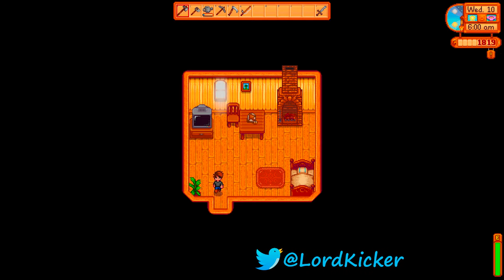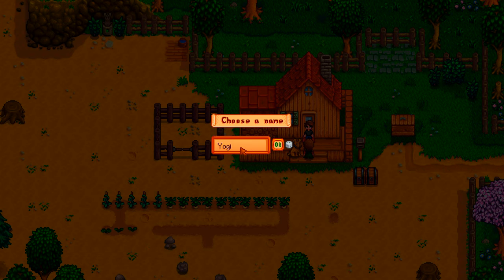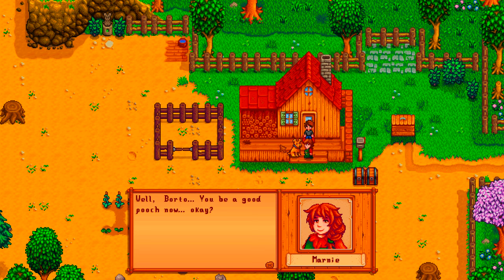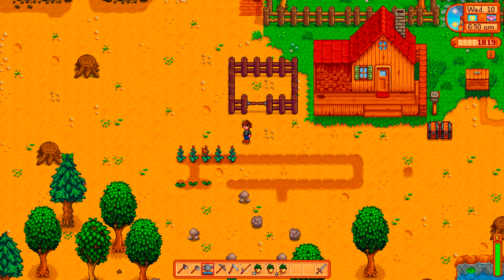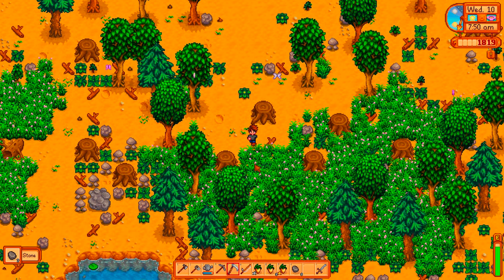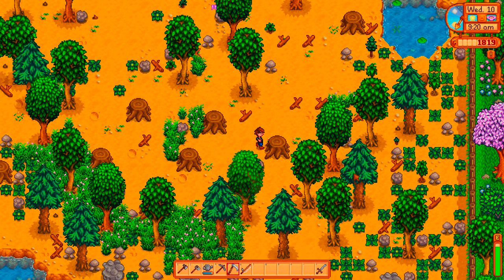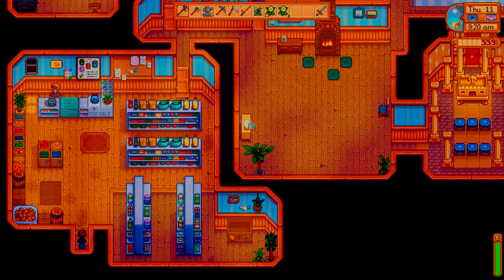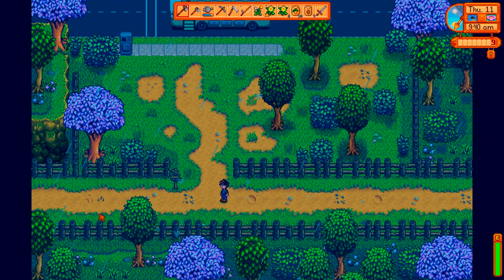Let's Play Stardew Valley EP06 Going down the mine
Stardew Valley is a farming simulation game primarily inspired by the Harvest Moon video game series. At the start of the game, players create a character, who becomes the recipient of a plot of land and a small house once owned by their grandfather in a small town called Pelican Town. Players may select from several different farm types, each with a unique theme and different benefits and drawbacks. The farmland is initially overrun with boulders, trees, stumps, and weeds, and players must work to clear them to restart the farm, tending to crops and livestock to generate revenue and further expand the farm's buildings and facilities.